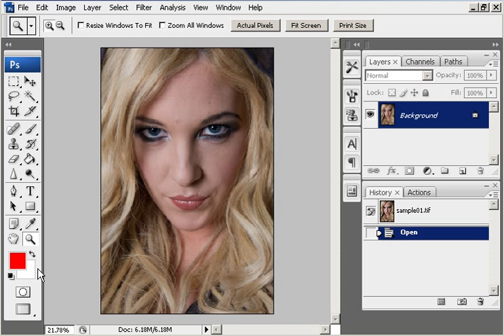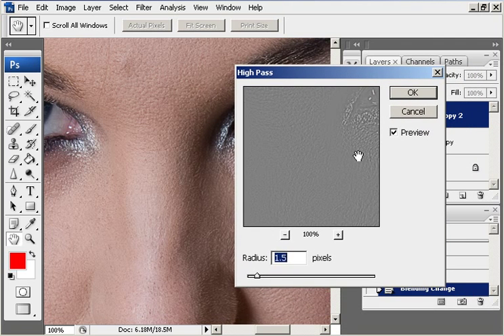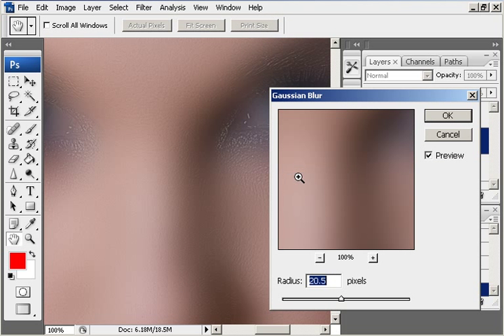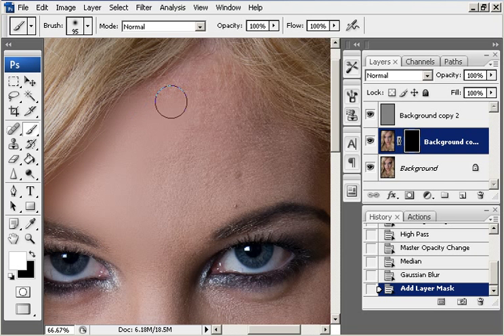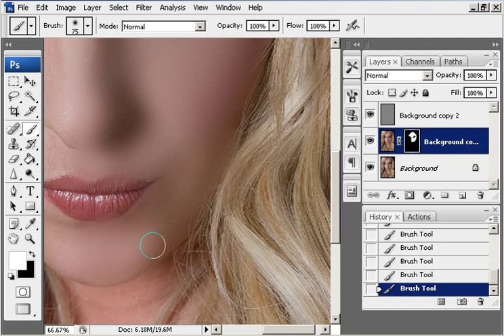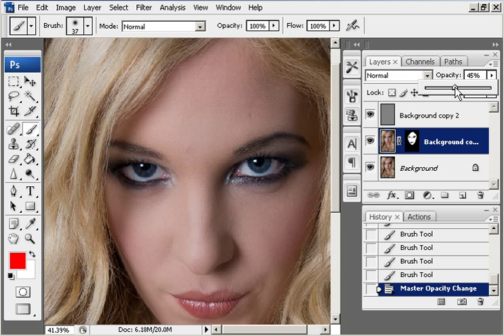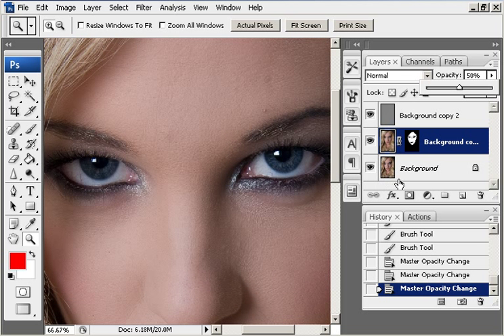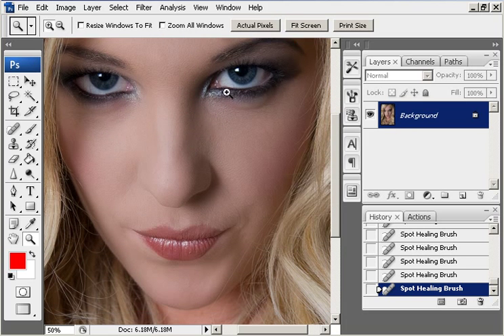Air Brush Soften Skin in Photoshop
How to air brush soften skin using Median Filter, Gaussian Blur and High Pass Filter in Photoshop